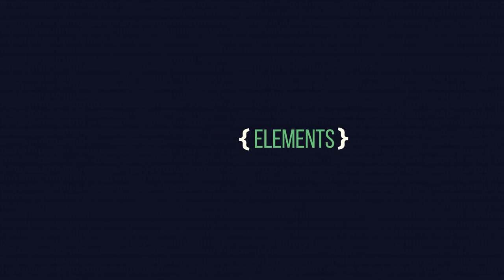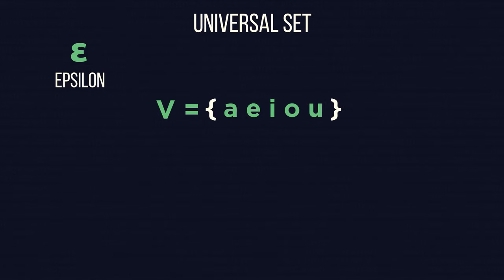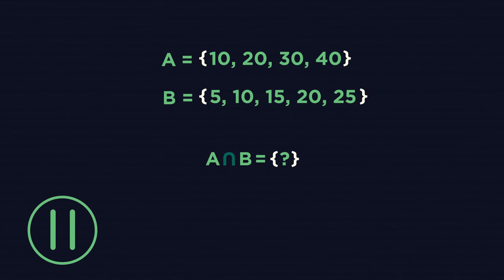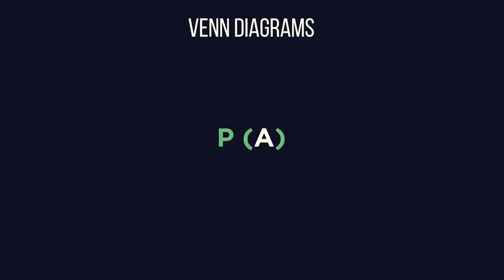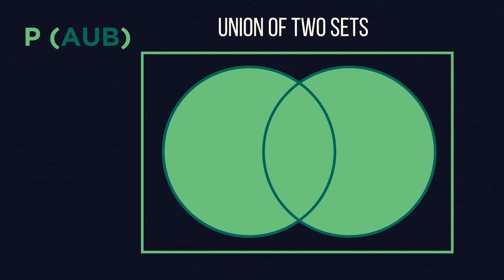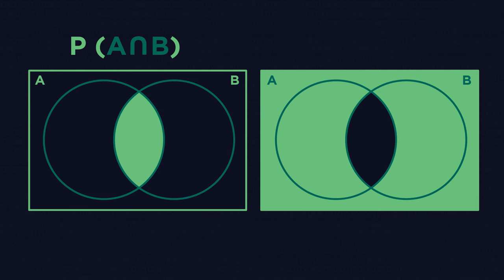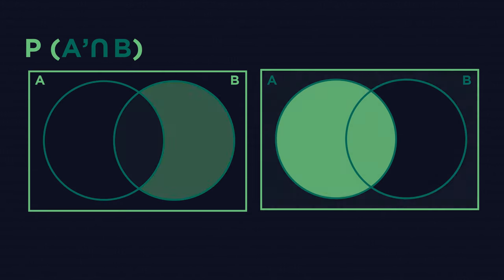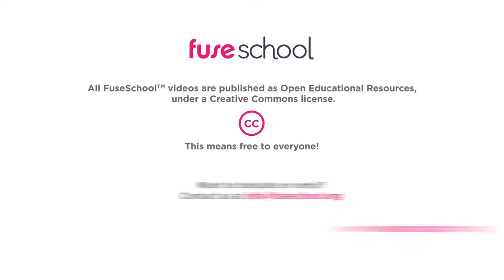Set Notation | Numbers | Maths | FuseSchool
A set, informally, is a collection of things considered to be a single object. Set notation requires the use of curly brackets and the objects within these brackets are called the ‘elements’ of the set. The elements in a set do not need to be in any order, but we will typically see numerical values in an order.

CREDITS
Animation & Design: Waldi Apollis
Narration: Dale Bennett
Script: Joe Lewis